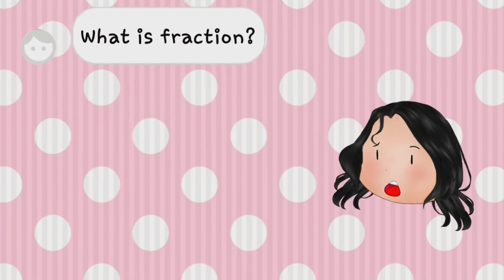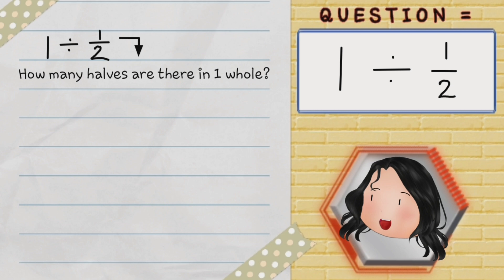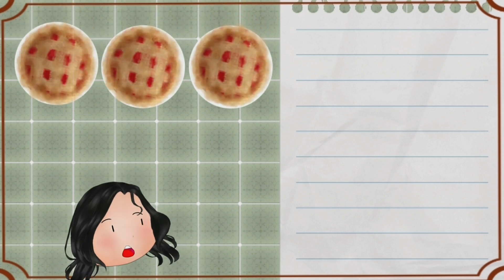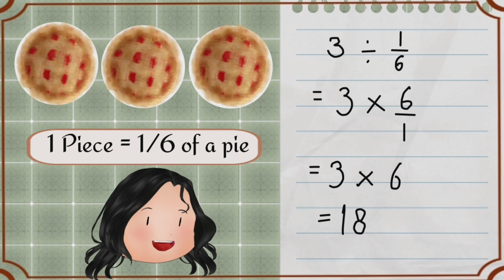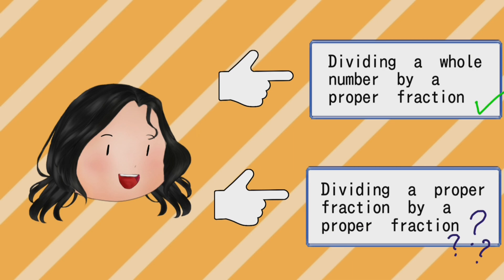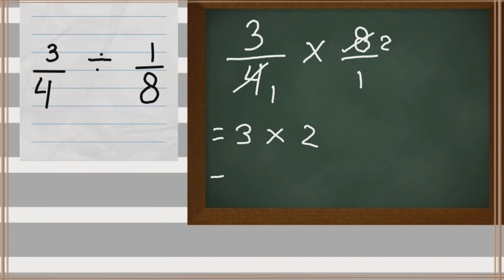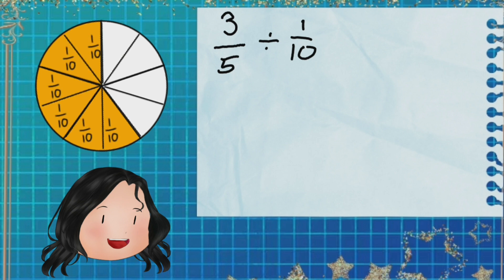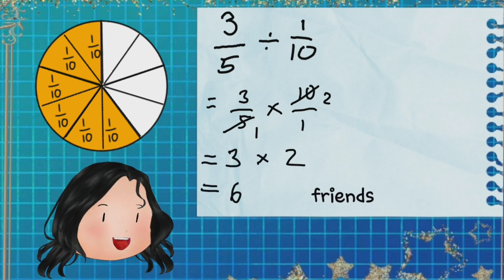EMS-6A-Linia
EMS Competition 2020-6A-Linia-Math